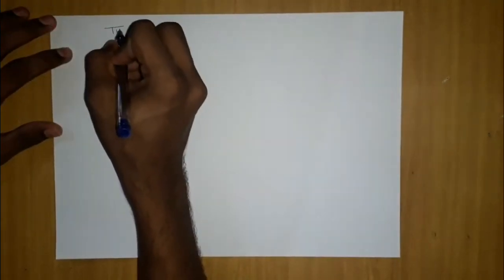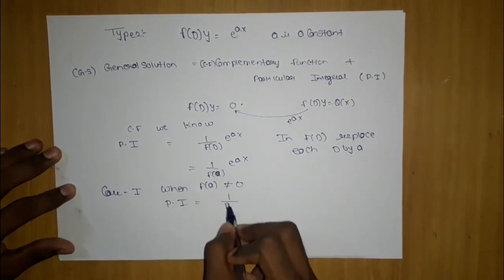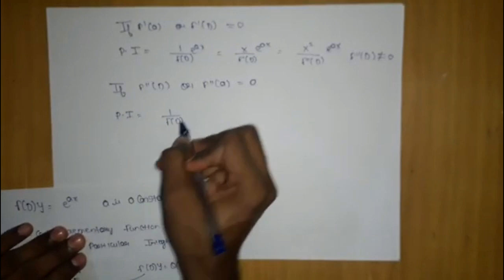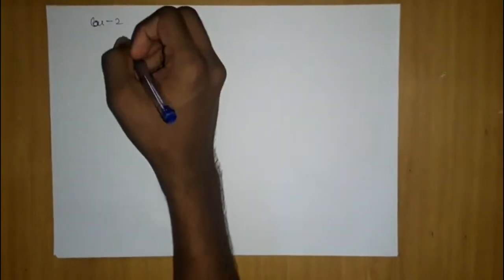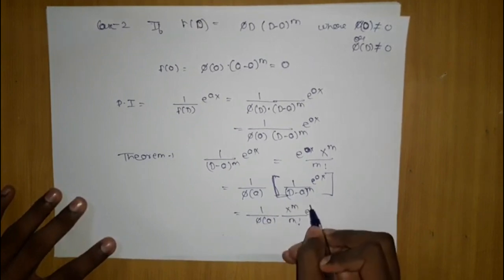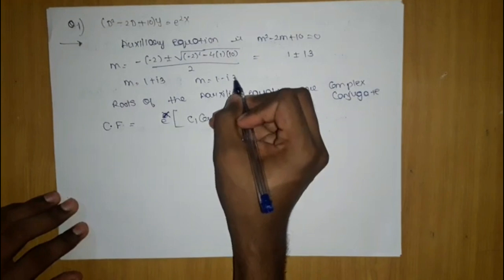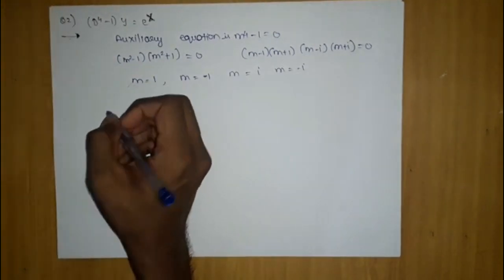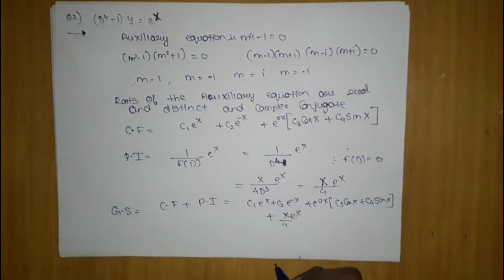#3 HIGHER ORDER LINEAR DIFFERENTIAL EQUATION WITH CONSTANT COEFFICIENTS